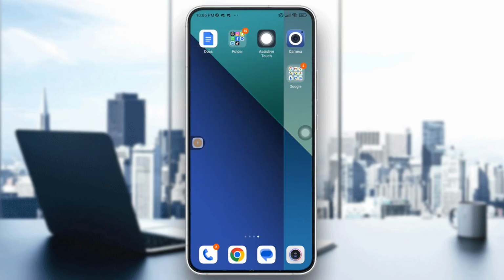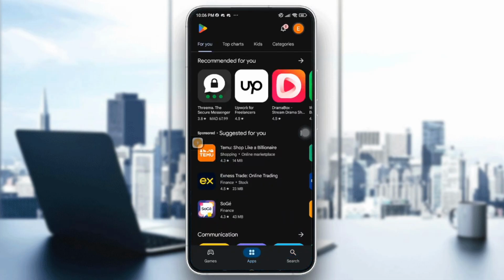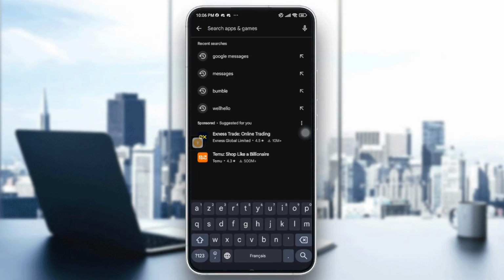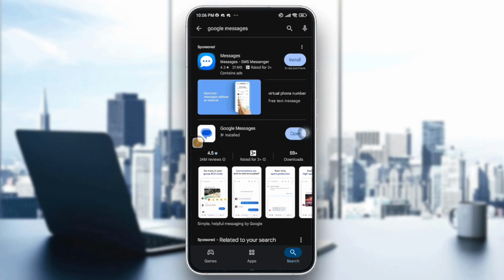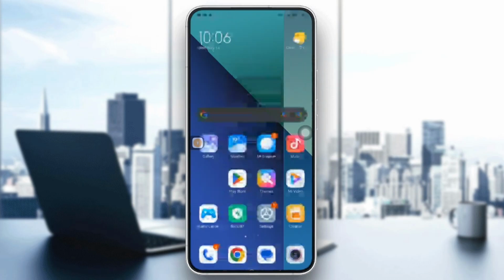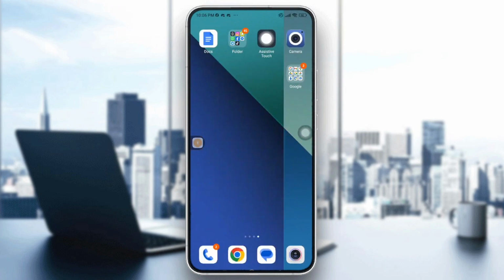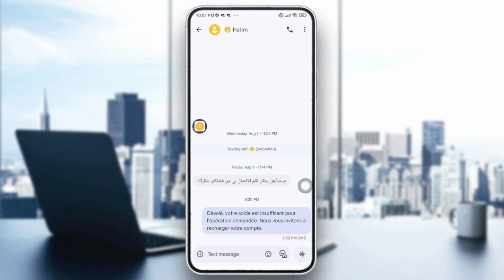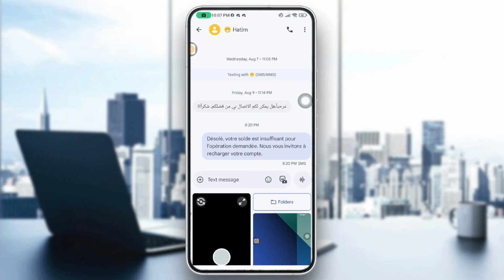How To Send Photos in Google Messages Tutorial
Today we talk about send photos in google messages,how to send photos in google chat,google messages,how to send photos in google messages